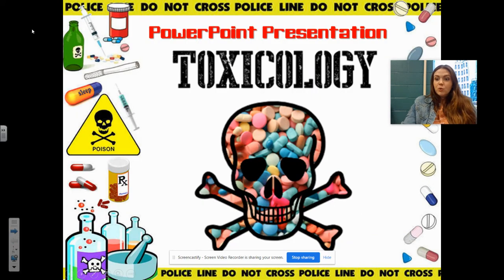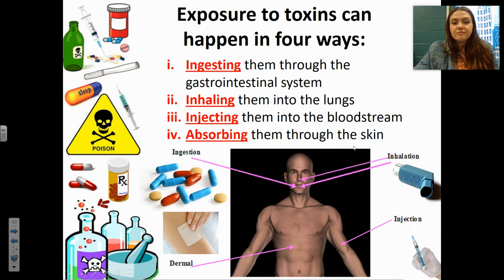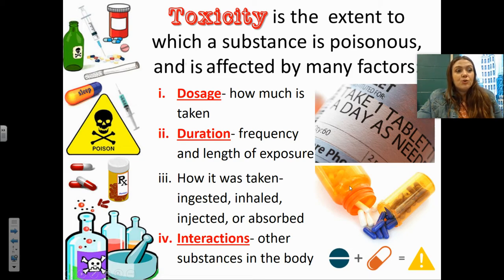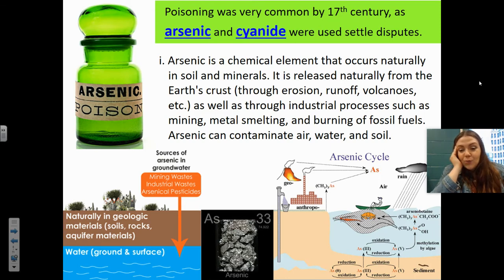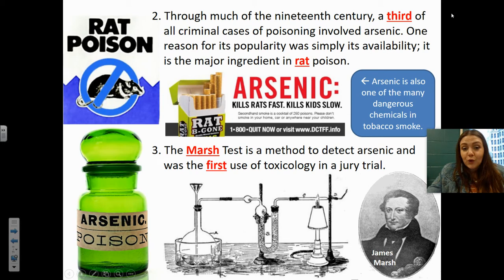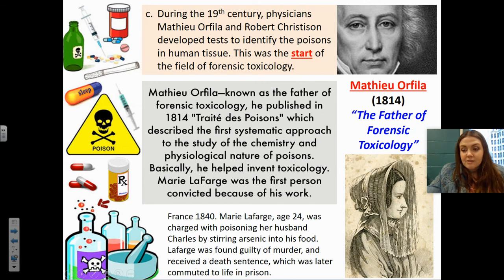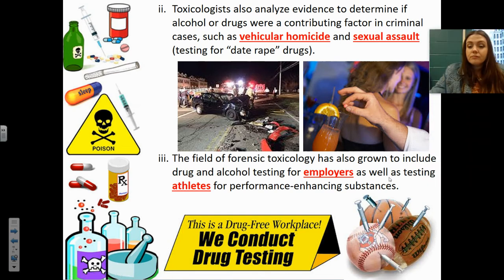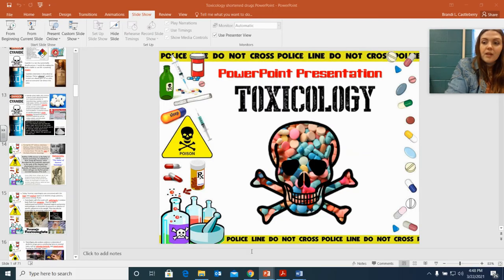Toxicology Notes 1